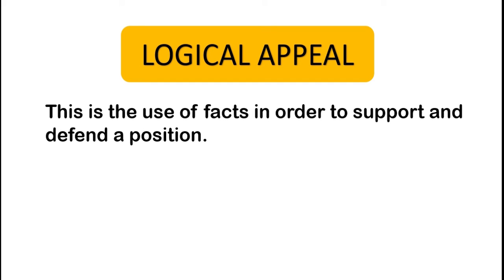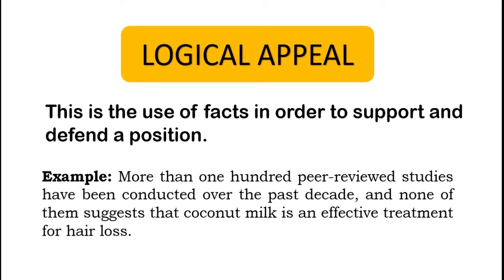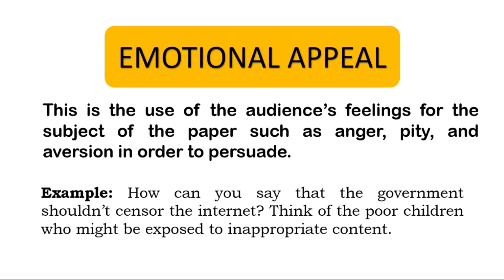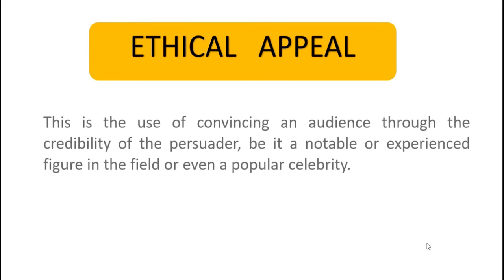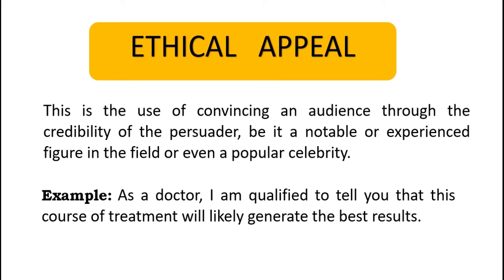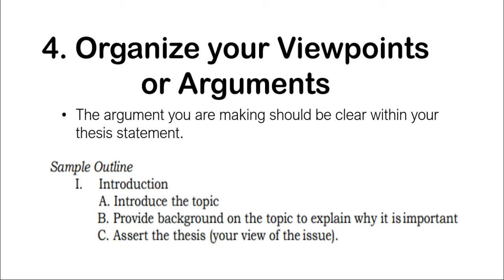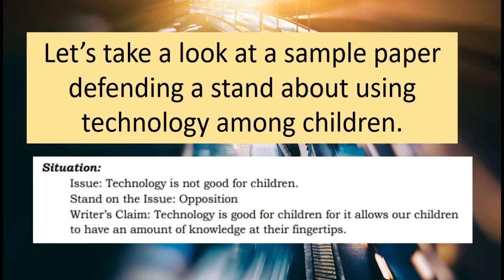How to Write Reasonable Arguments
Defending a Stand on an Issue by Presenting Reasonable Arguments
writing one's stand on an issue
EAPP Lesson 2